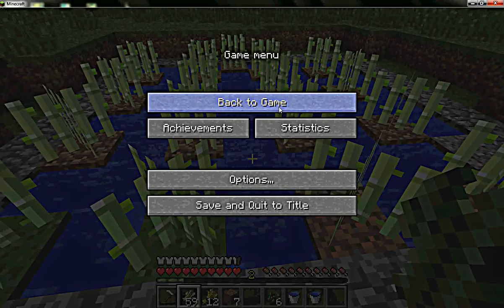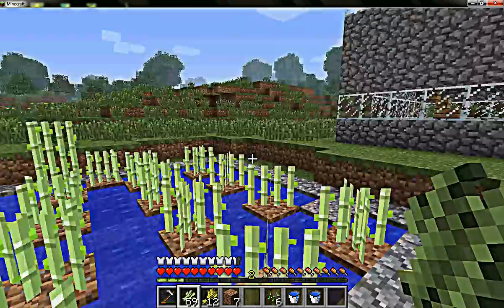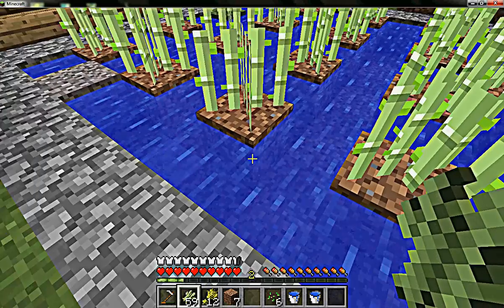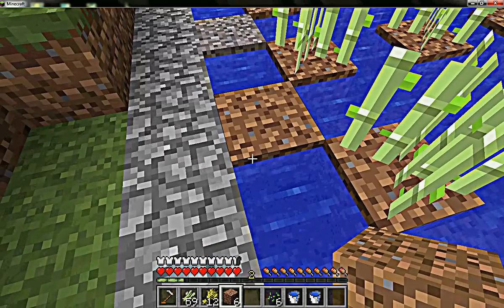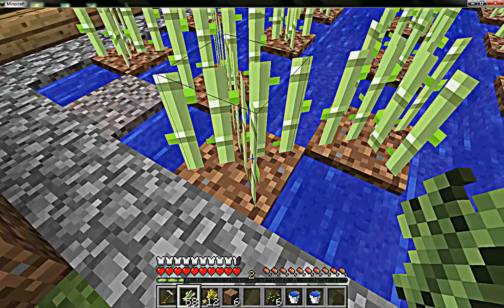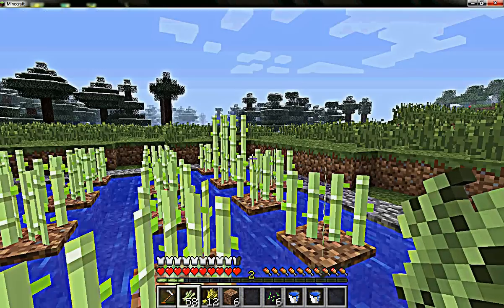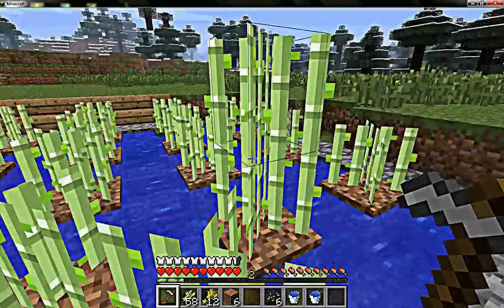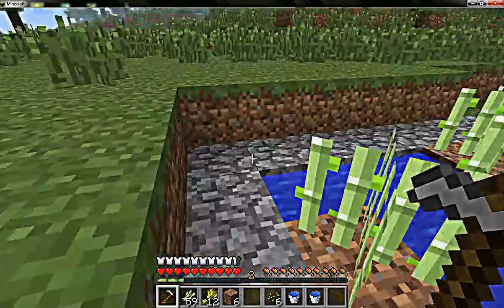Tutorial: How to Grow Sugar Cane in Minecraft